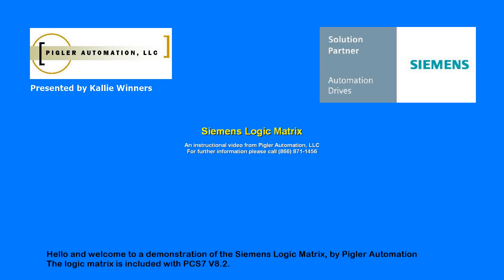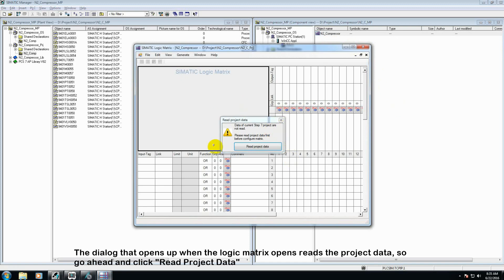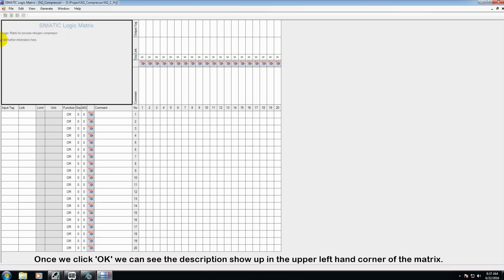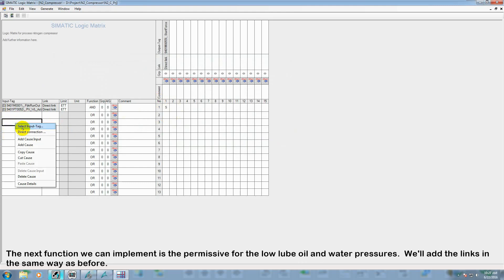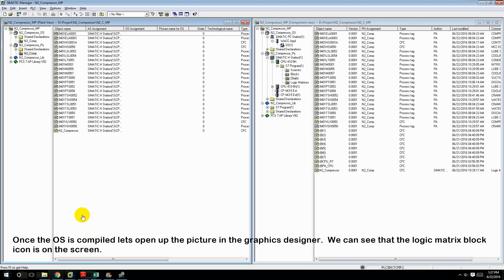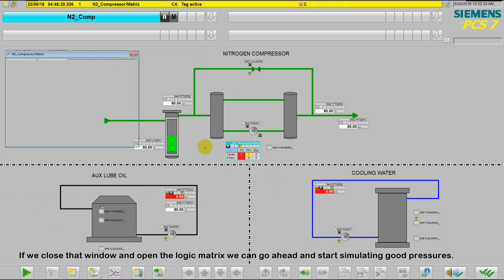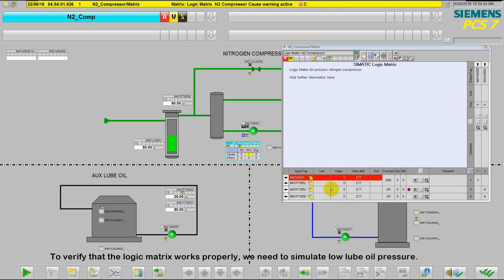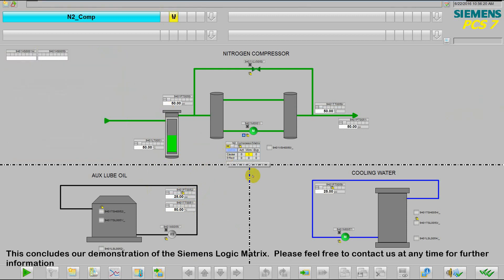PCS7 Logic Matrix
Introduction into the new Siemens PCS7 Logic Matrix Tool